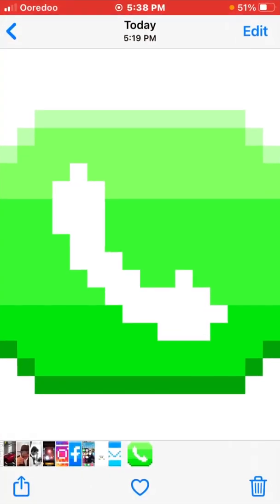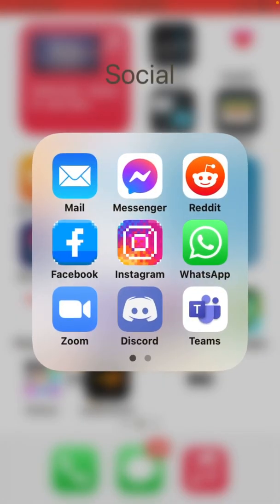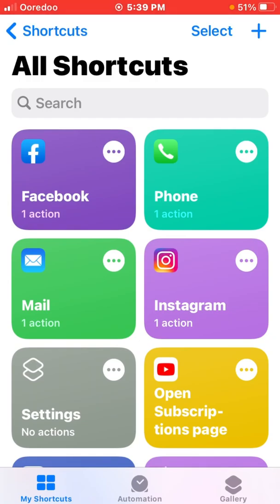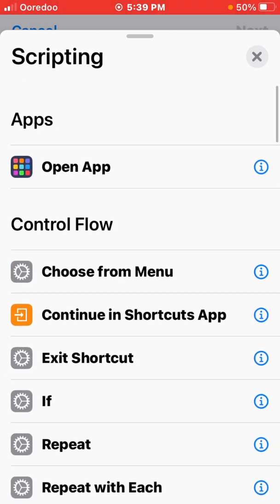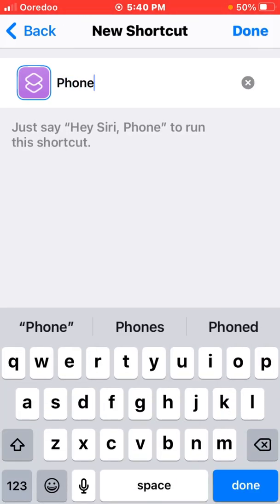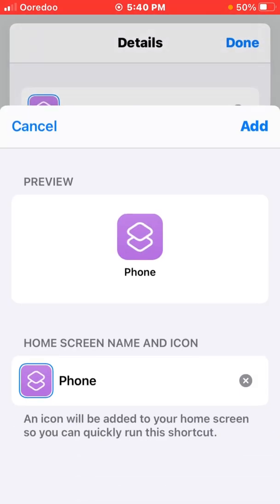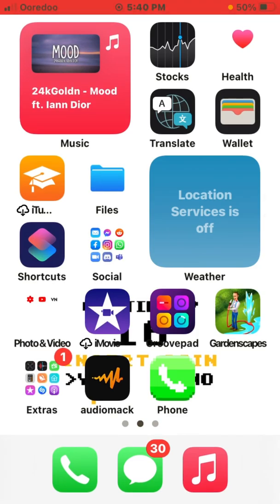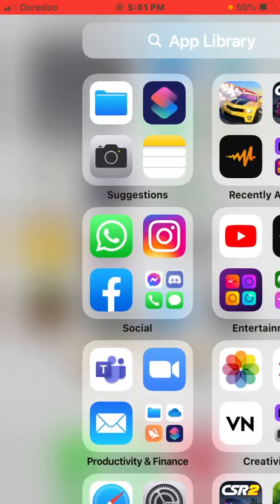How to get CUSTOM ICONS on IPHONE!!! (IOS 14)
In the following video i show you the steps to get a custom icon for apps on iphone running ios14 or later. It will require photos in the gallery to be replaced as the icon.

In case you didn't understand:
1.Open the Shortcuts
app.
2.Press `+` to add a new
Shortcut.
3.Press `+ Add Action` button.
4.Press `Scripting` button.
5.Press `Open App` button.
6.Press `Choose` button to
select an app for your
Shortcut.
7.Press `…` button.
8.Press `Add to Home Screen`
button.
9.You can rename your shortcut
by pressing on text.
Tap the icon to choose a new
image.
10.Tap ‘Choose Photo’.
11.Choose any image you prefer.
12.Press ‘Choose’ to select.
13.Press ‘Add’.
14.Voila! you have it.

IF YOU NEED VISUAL GUIDANCE, REFER TO THE VIDEO